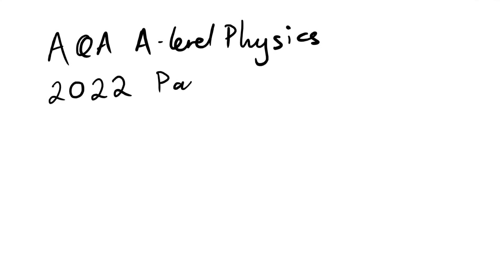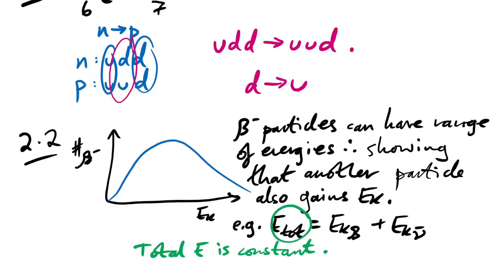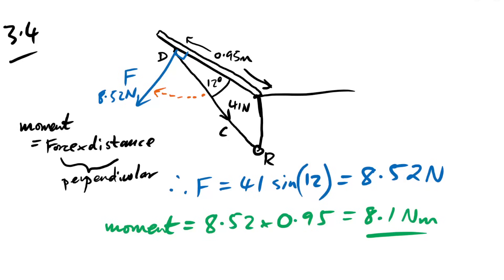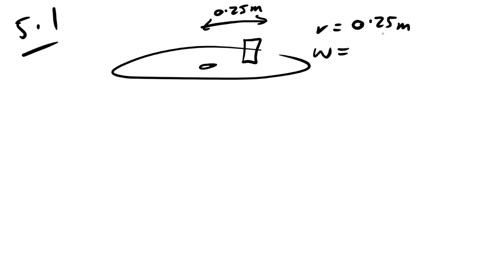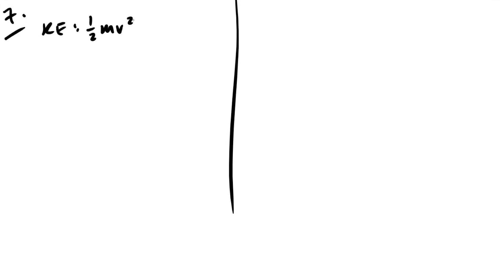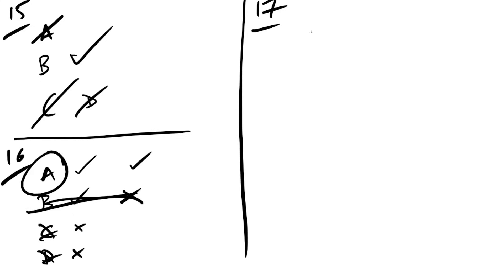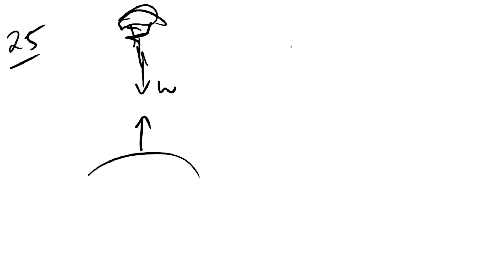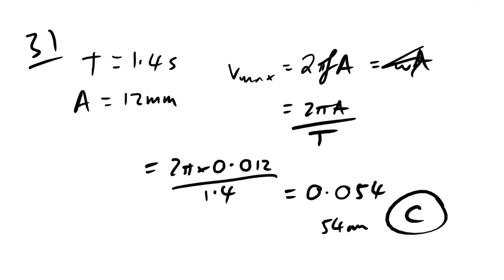AQA 2022 Paper 1 - A-level Physics Past Paper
00:00 Q1 - Nuclear decay & energy levels
06:31 Q2 - Particles - conservation rules & annihilation
11:00 Q3 - Pulley system for gate - forces
18:00 Q4 - emf & internal resistance
23:54 Q5 - Circular motion
28:03 Q6 - Refraction
33:10 Multiple choice